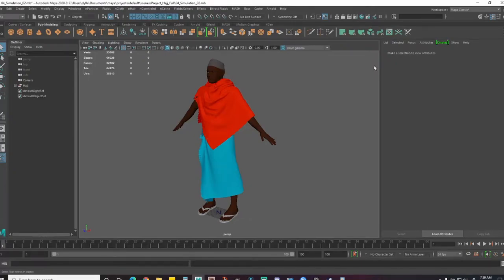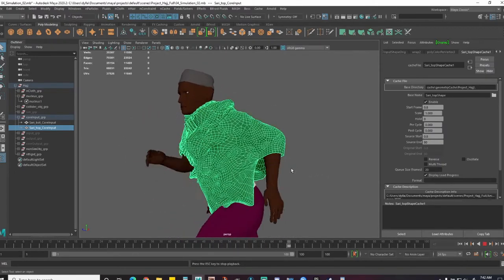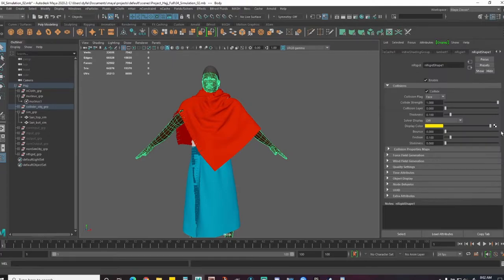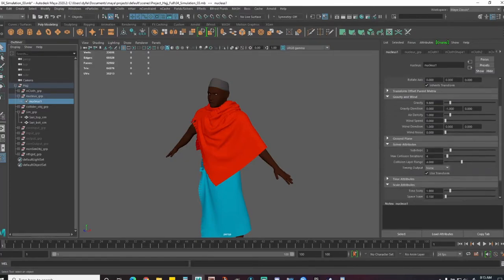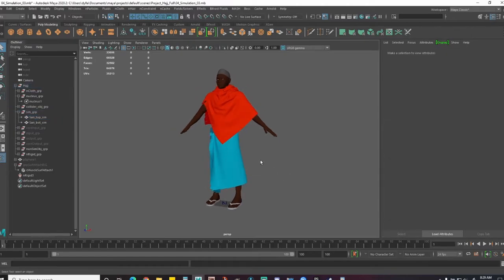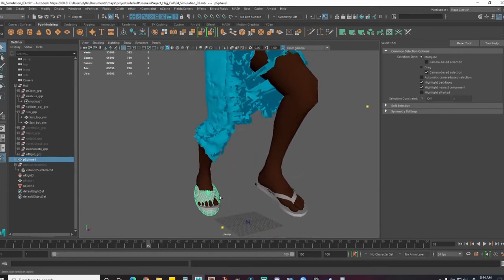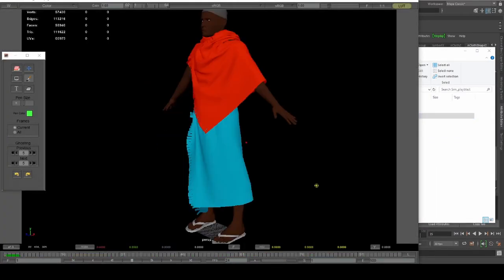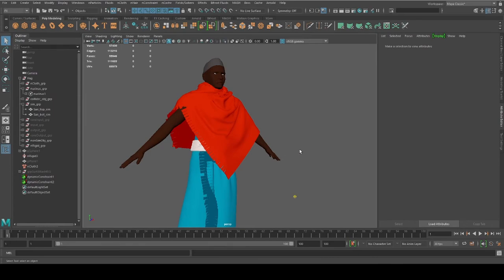Project Hajj: 07 SImulation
Welcome to my CFX Masterclass.  These videos are gear towards more advanced level and assume you have already have some knowledge with nCloth or nDynamics.  In these videos, I'm going to setup Hajj for cloth simulation and simulate afterwards.  I will also show some tips and tricks along the way as I go.

If you want to follow along, you can download the asset here.

Get any animations here.

Or send me BTC here:

1Fa5utZEowCNtSBWUS3xsjT1JaN8owWnZL